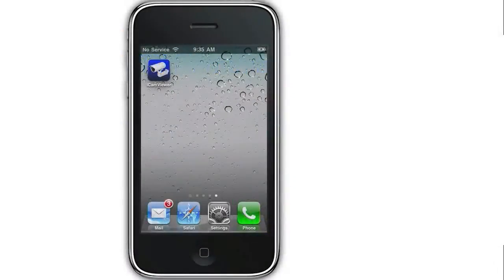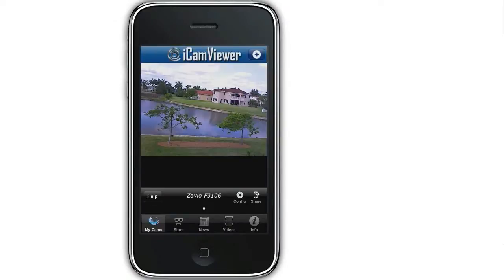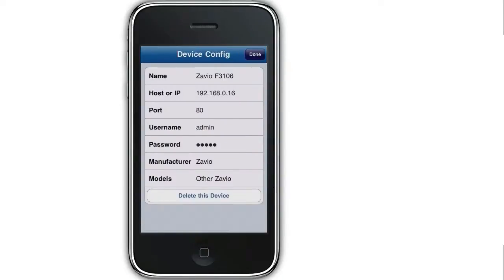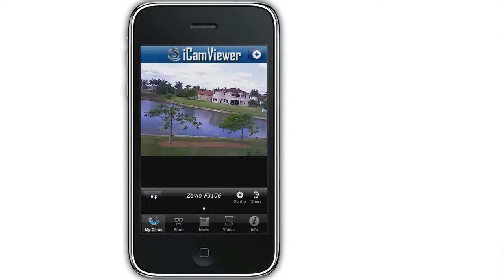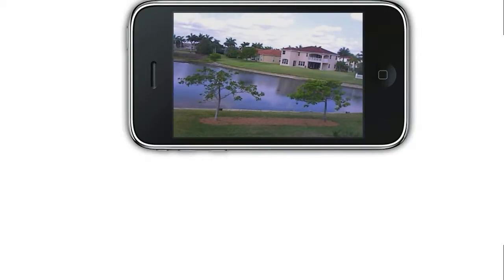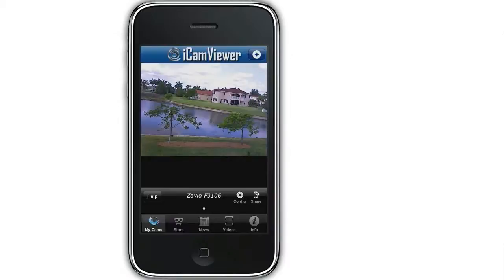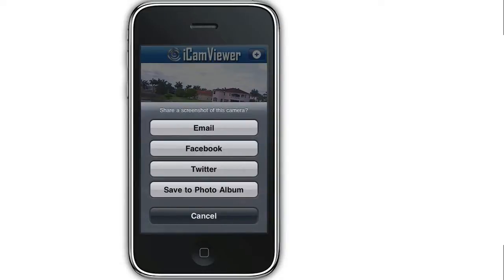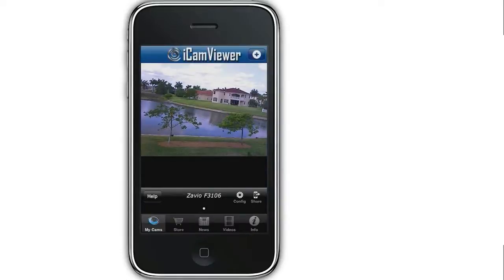Zavio IP Camera iPhone App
- The iCamViewer iPhone app supports remote IP camera viewing that is compatible with all Zavio camera models.  This video demonstrates remotely viewing a Zavio F3106 camera using the app.

The iCamViewer was developed by CCTV Camera Pros to provide a free iPhone app to view surveillance cameras using the Apple iPhone, iPod touch, and iPad.  Zavio is one of many IP camera manufacturers that have been integrated into the iCamViewer.